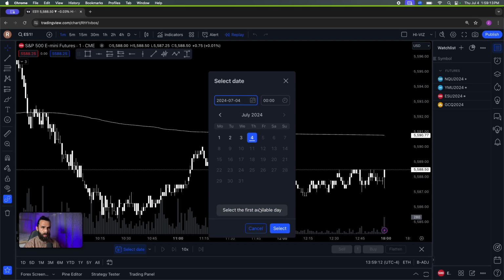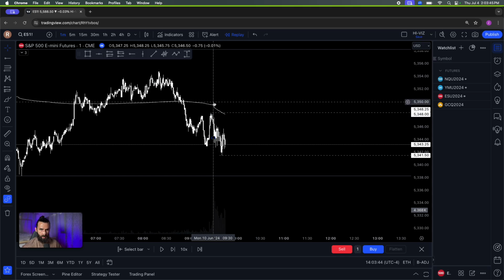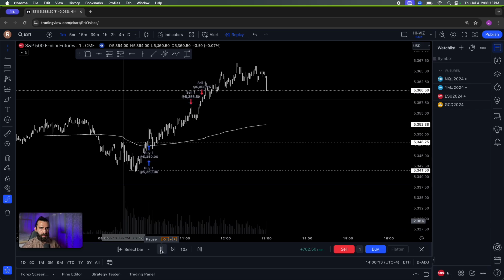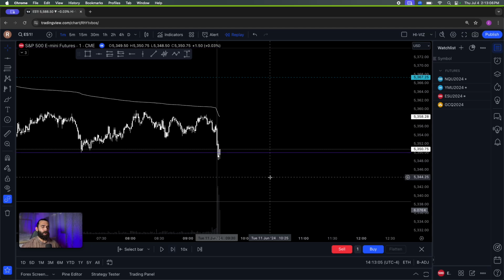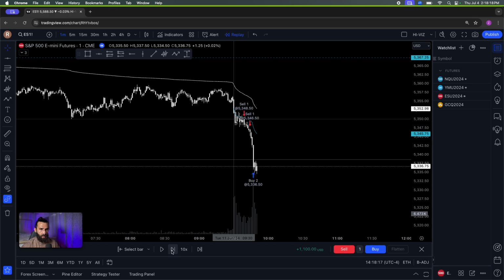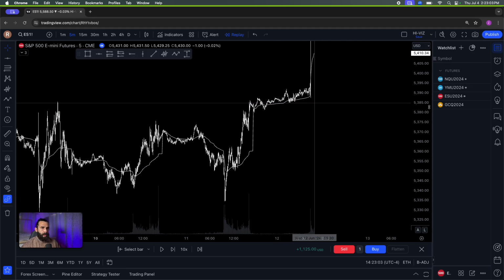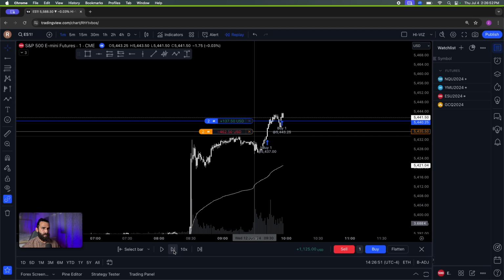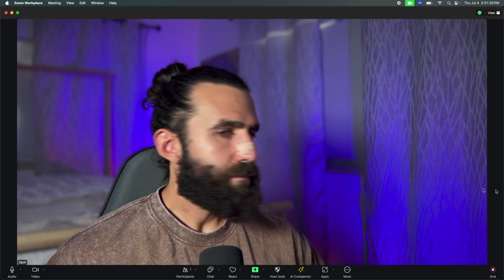Discretionary Strategy I used to Pass 4 Topstep Combines in 1 month